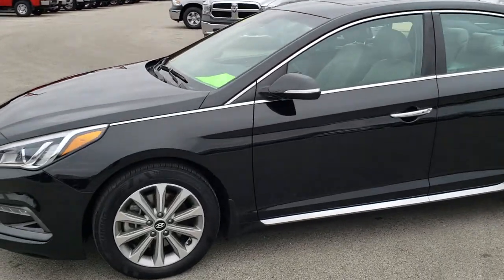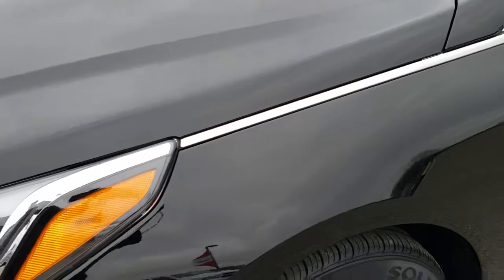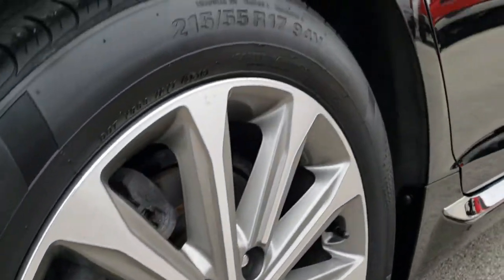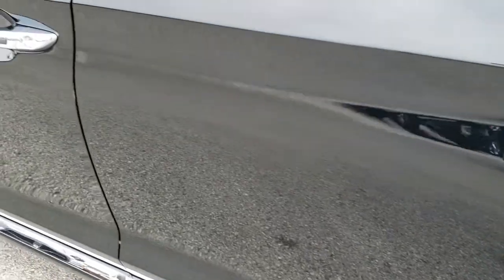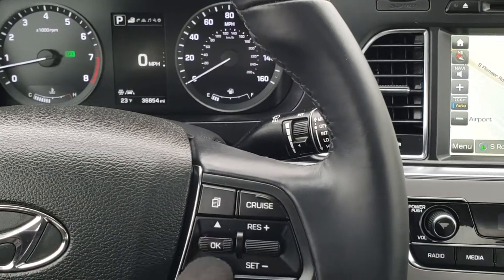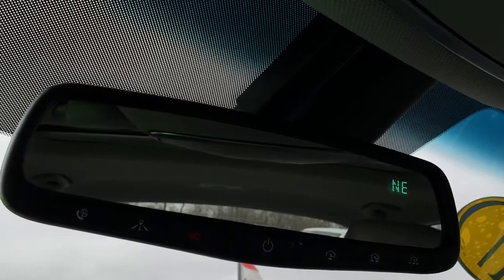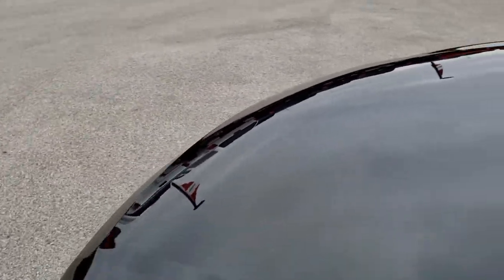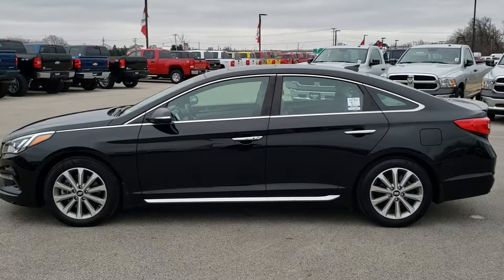2017 HYUNDAI SONATA LIMITED ULTIMATE FOND DU LAC OSHKOSH SOLD! 8J412A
STOCK: 8J412A
PRICE: $18,999
MILES: 36,850
MAKE: HYUNDAI
MODEL: SONATA
VIN: 5NPE34AF0HH545654
LOCATION: FOND DU LAC OSHKOSH WISCONSIN, 54937 TRUCKS ON 41

1 OWNER! CLEAN TITLE HISTORY! 2.4 Liter I4 DOHC Engine, 185 Horsepower, Four Door Sedan, Limited Package, Technology Package, Ultimate Package, Automatic Transmission Center Console Shifter, 6 Speed Automatic Transmission with Optional Manual Tap Shift, Front Wheel Drive FWD, Factory GPS Navigation System, Power Sunroof Moonroof Sun Roof Moon Roof, Reverse Backup Camera Rearview Camera, Adaptive Speed Control Cruise Control, Blind Spot Monitoring with Rear Cross-Path Detection, Forward Collision Warning System, Lane Departure Warning with Lane Keep Assist, Non Smoker, Dual Power Air Conditioned Ventilated and Heated Seats, Gray Leather Seats, Bucket Seats, Memory Driver's Seat, 2nd Row Heated Seats, Power Mirrors with Built-in Directional Signals, Heated Power Mirrors with Blindspot Indicators, Electronic Stability Control Traction Control ESC, Kumho Solus P215/55 R17 Tires, Factory Alloy Rims Premium Wheels, Four Wheel Disc Brakes, Decklid Spoiler, HID High Intensity Discharge Headlights, LED Fog Lights, LED Running Lights, Reverse Sensors, Chrome Tipped Exhaust, AM / FM Radio Tuner, Sirius/XM Satellite Radio Capabilities Sirius / XM, CD Player, Infinity Premium Audio Sound System, Bluetooth, Hands-Free Phone Controls Blue Tooth, Android Auto Compatible, Apple Car Play Compatible, Auxiliary MP3 Jack Portable Audio Connection, Factory Subwoofer, USB Jack Portable Audio Connection, Keyless Entry System, Push Button Start, Rear Window Defroster, Adjustable Height Seatbelts, Driver and Passenger Front Air Bags, L.A.T.C.H. Child Safety System, SOS Post Crash Alert System, Side Curtain Air Bags SRS Safety Restraint System, Homelink System with Three Programmable Buttons for Garage Doors, Lighting Systems & Security Systems, Compass, Outside Temperature Display and Mileage Display, Dual Multi-Zone Climate Control , Fold Down Rear Seats, Rear Side Window Shades, Factory Floormats, Woodgrain Dash And Door Trim, Air Conditioning AC, Cruise Control, Power Locks, Power Windows, Automatic Headlights Autolamp, Tilt/Telescope Steering Wheel, 5 Year / 60,000 Mile Remaing Bumper to Bumper Warranty, Whichever comes first, 10 Year / 100,000 Mile Powertrain Warranty, Whichever comes first, Phantom Black, One Owner! Clean Autocheck! Very very clean inside and out! This is one of the sharpest 2017 Hyundai Sonatas we have ever had on our lot! Make your move before this super clean ride is gone!

STOCK: 8J412A
PRICE: $18,999
MILES: 36,850
MAKE: HYUNDAI
MODEL: SONATA
VIN: 5NPE34AF0HH545654